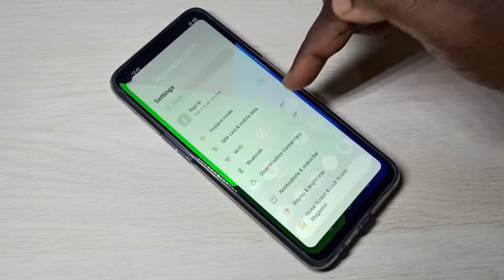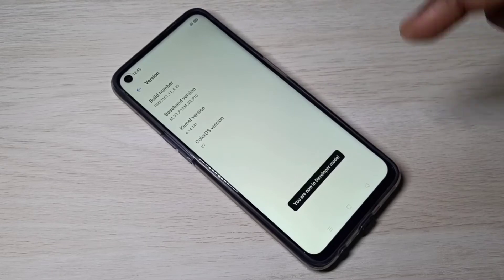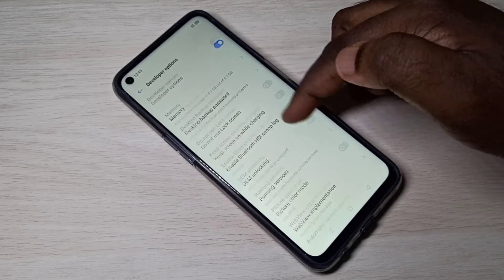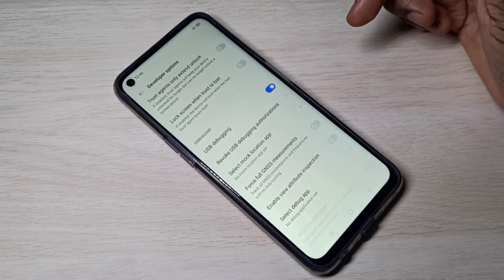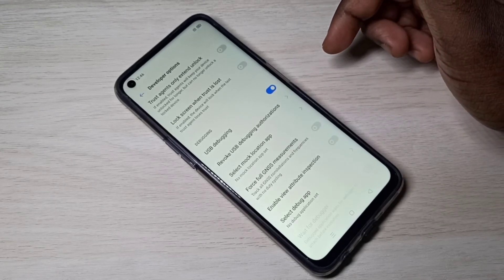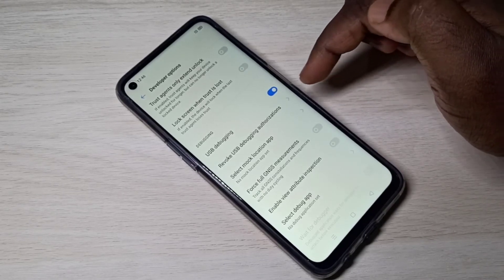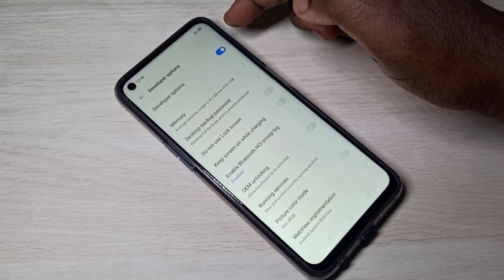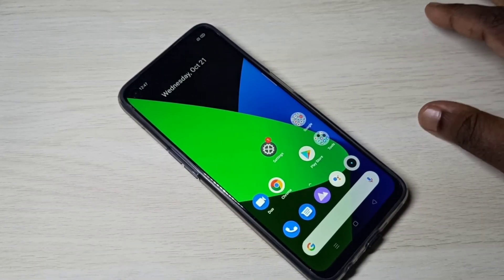How to Enable USB Debugging mode and Developer Options in Realme 6i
How to enable USB Debugging,
How to enable developer options,
How to disable USB Debugging,
How to disable developer options,
How to enable USB Debugging mode,
android,
android 10,
android 11,